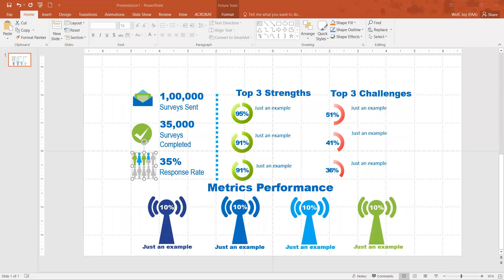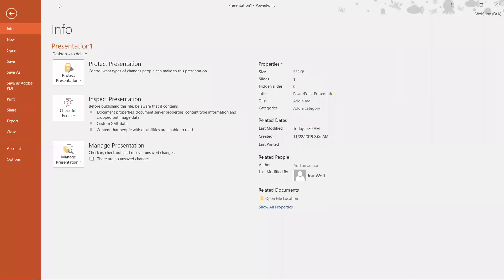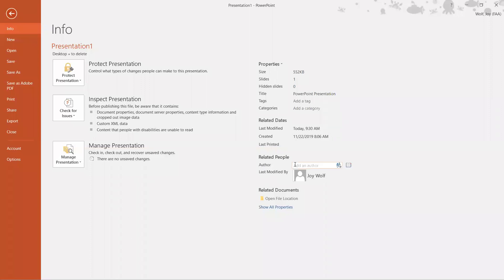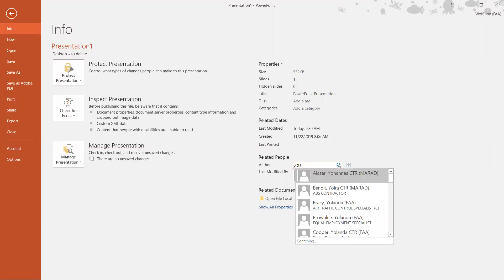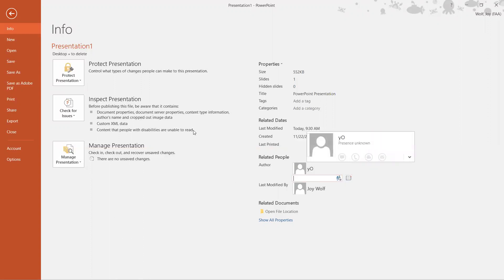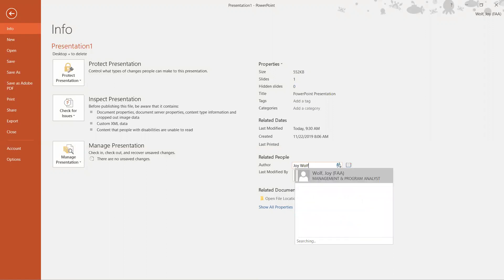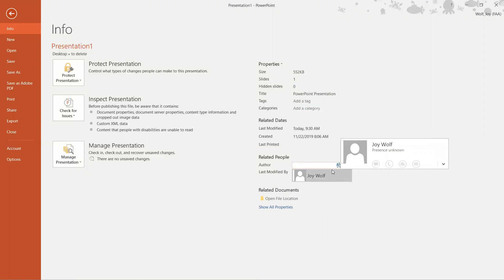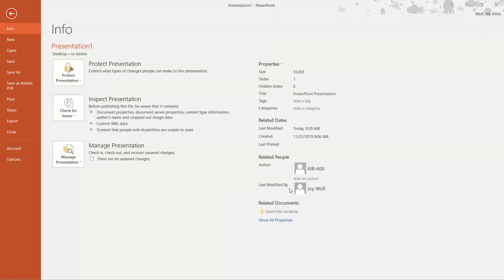How to add an author to a PowerPoint Presentation